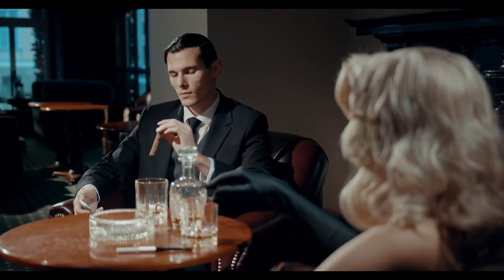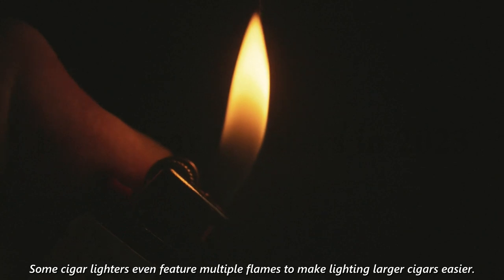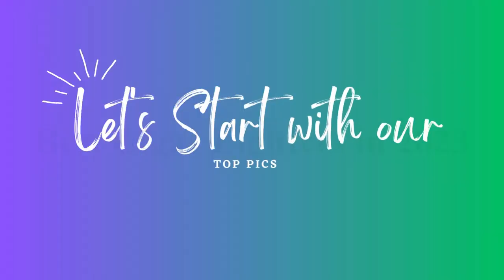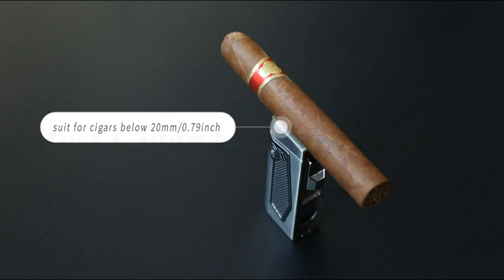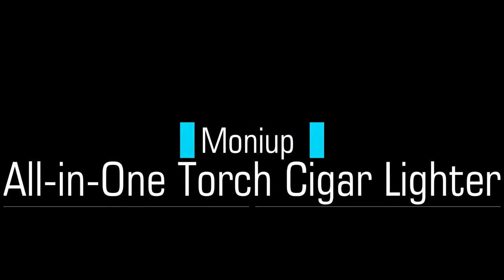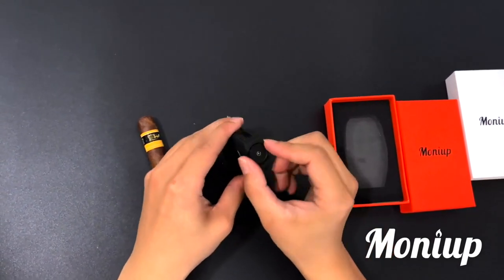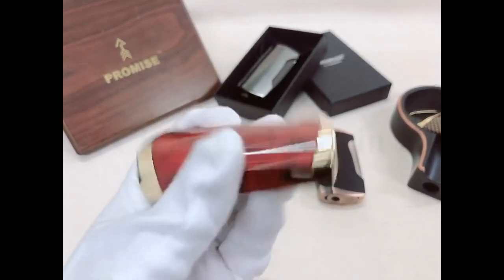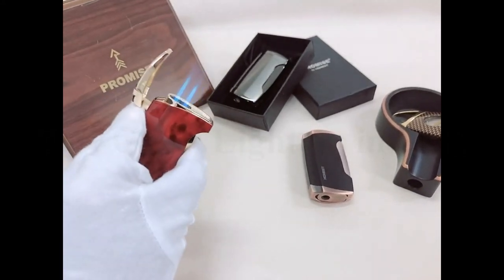Best Cigar Lighters in 2023 | TOP 3 Buying Guide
► Best Cigar Lighters in 2023:-
3. FANKAI Cigar Lighter:-

2. Moniup Cigar Lighter:-

1. PROMISE Cigar Lighter:-

Cigar lighters are an essential accessory for any cigar aficionado. These specialized lighters are designed to provide a reliable and consistent flame, which is necessary for properly lighting a cigar. Cigar lighters come in a wide variety of styles, from classic designs to modern and sleek options. Some cigar lighters even feature multiple flames to make lighting larger cigars easier. Many cigar lighters also include built-in cutters, which are used to clip the end of the cigar before lighting. With so many options available, there is a cigar lighter to suit every taste and budget.

Hope you enjoyed my Best Cigar Lighters in 2023 video.